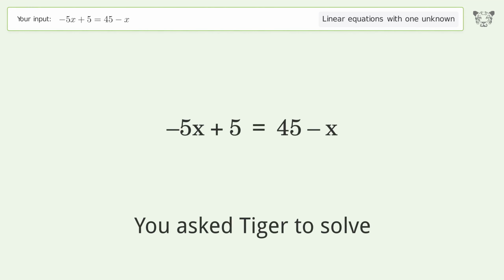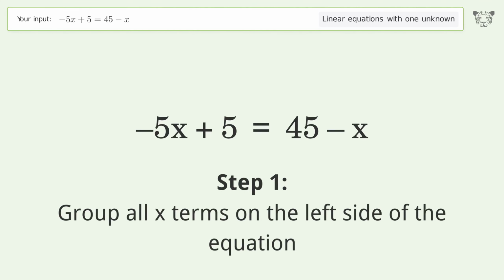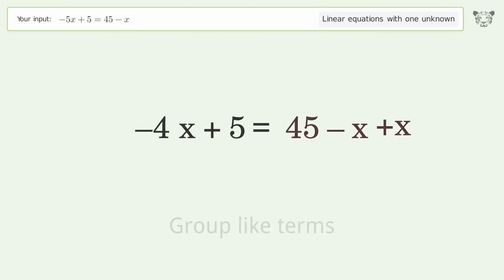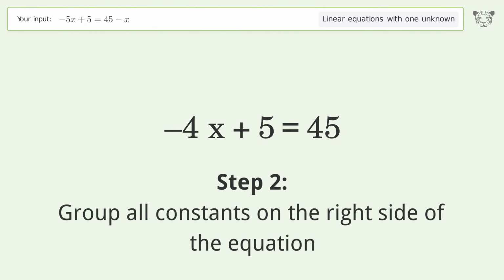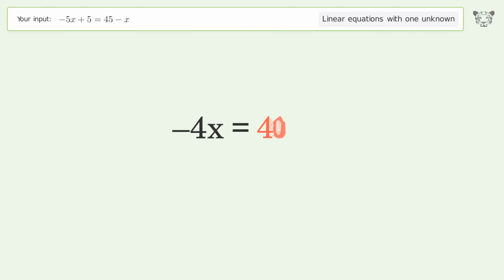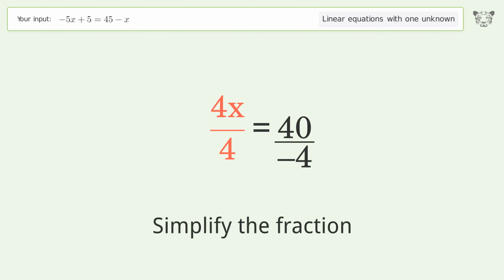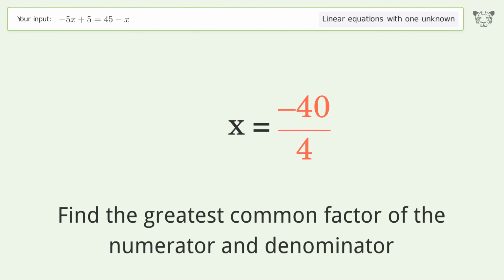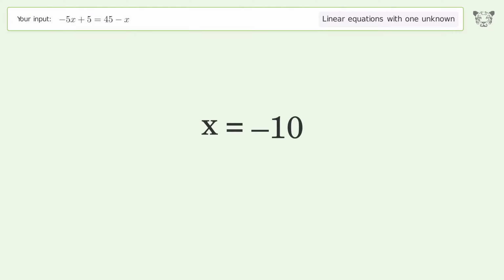Solve -5x+5=45-x: Linear Equation Video Solution | Tiger Algebra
Struggling with -5x+5=45-x? Watch our step-by-step video on Tiger Algebra to master this linear equation effortlessly. Also check out for more tips and tricks for dealing with linear equations with one unknown